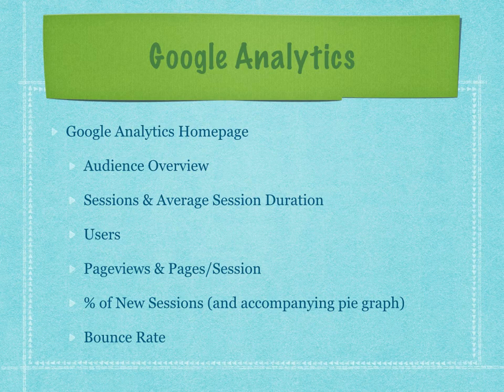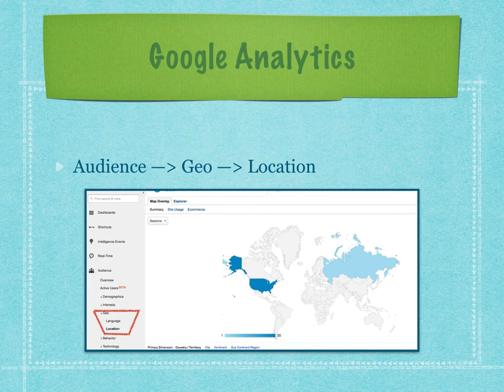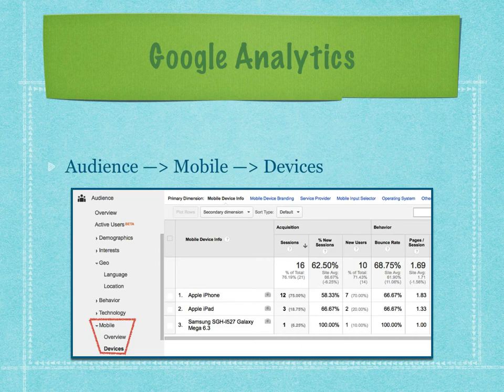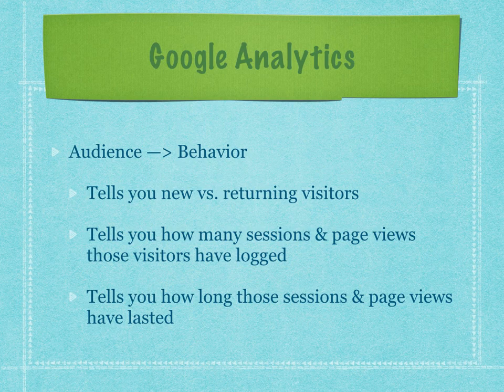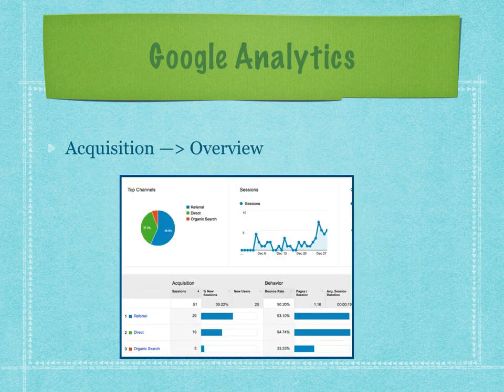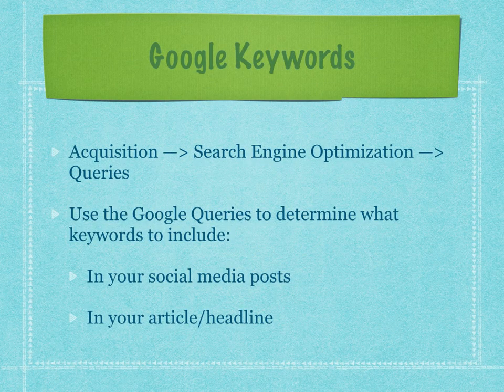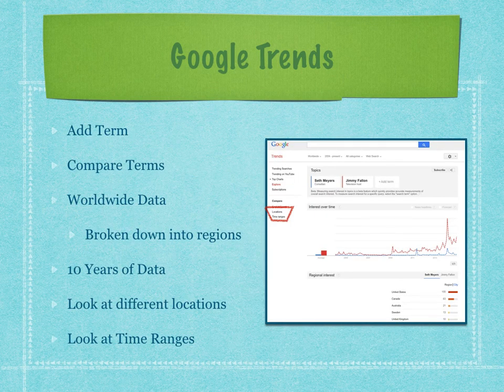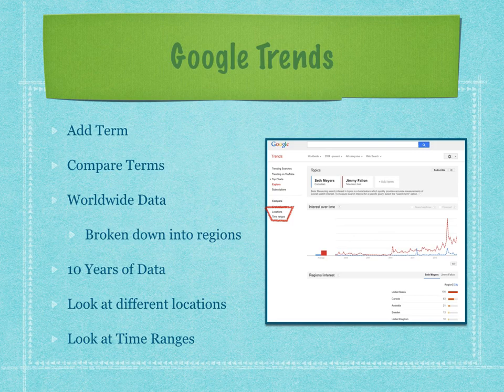Tutorial 1.6: Google Analytics & Keywords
Watch this tutorial to learn how journalists can use Google Analytics, Trends, and Keywords to help them ensure their reports appeal to their target audience.